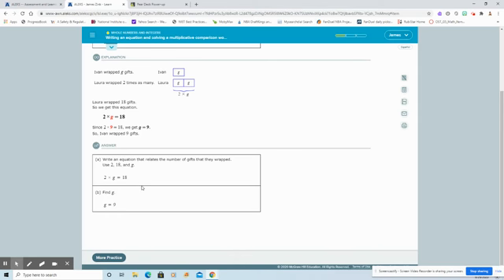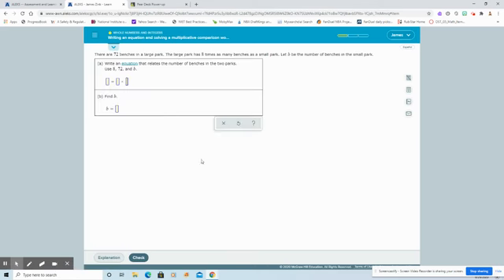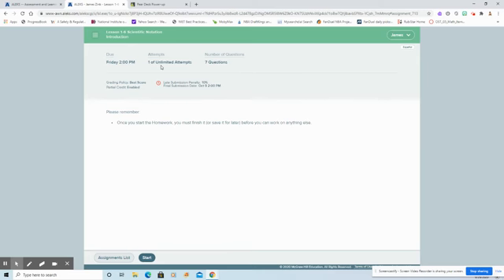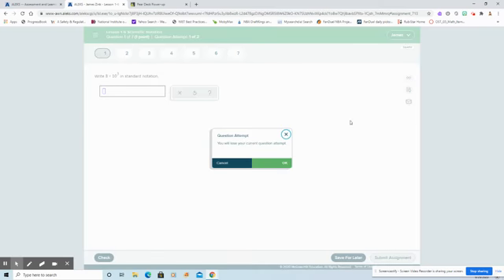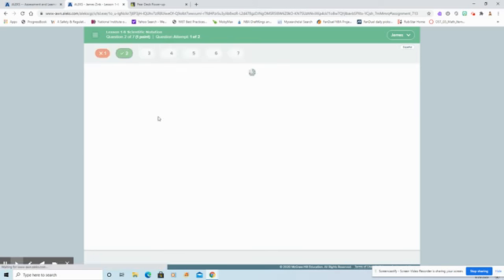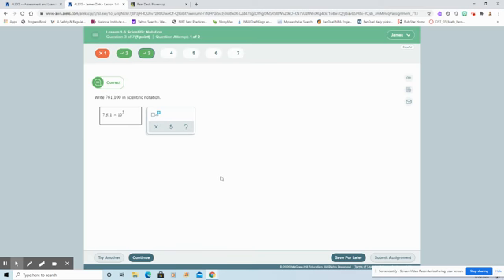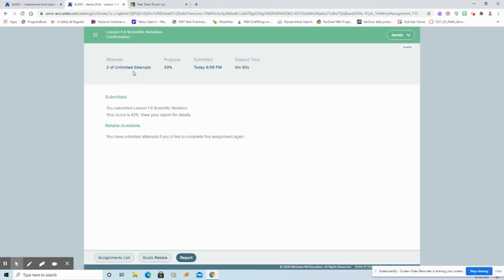Using ALEKS as a Learning Tool